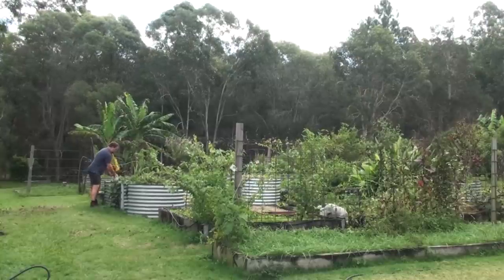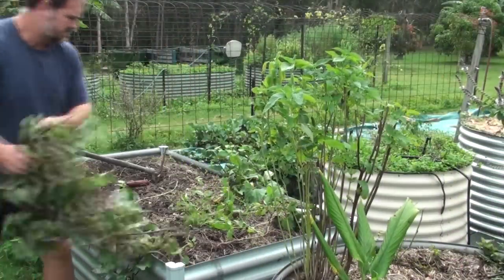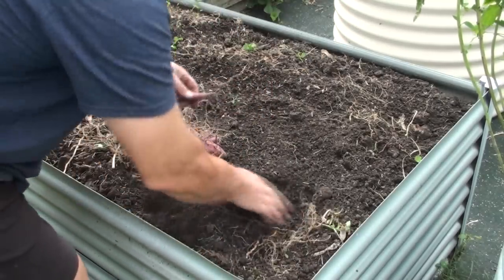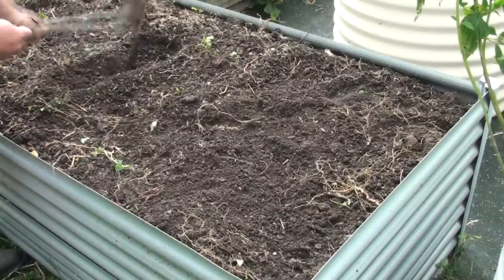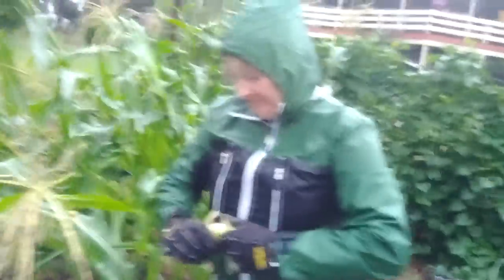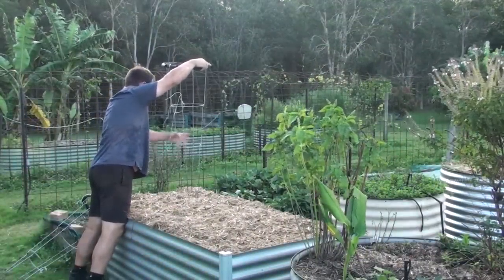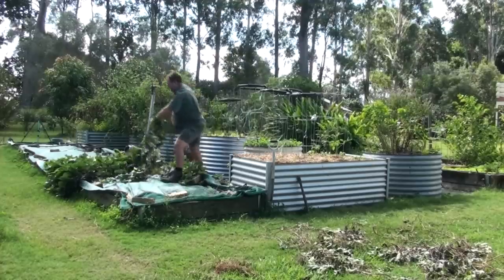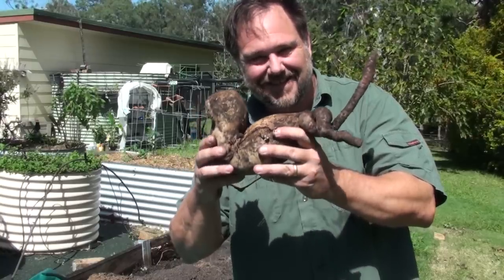How to Easy Grow Sweet Potato With Lots of Tips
This is the easiest way to grow sweet potato. In the video, I show you how I harvest, and replant sweet potato for all year round crops plus I throw in several top tips on growing and using this excellent vegetable.